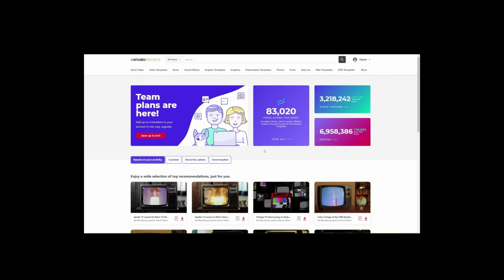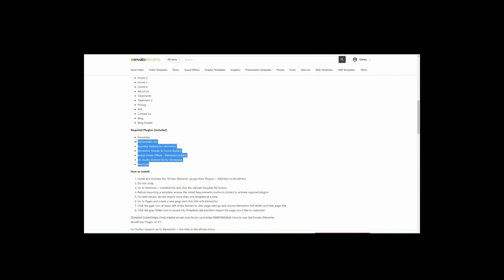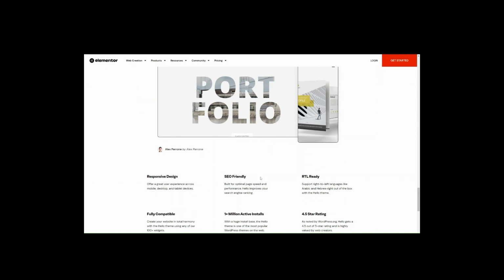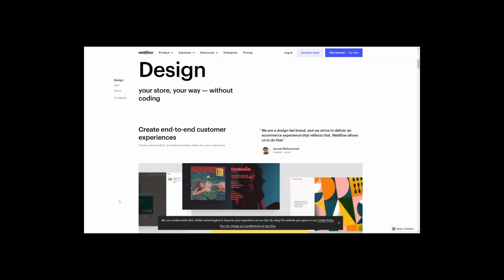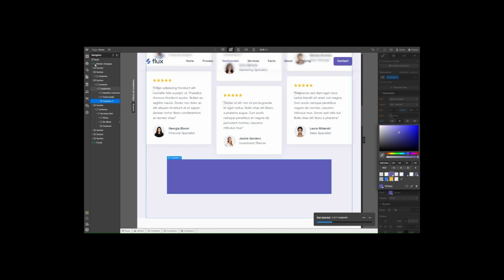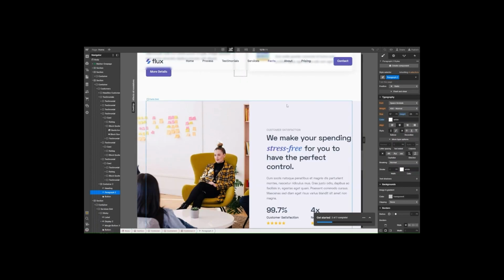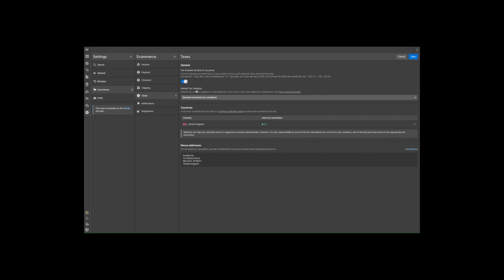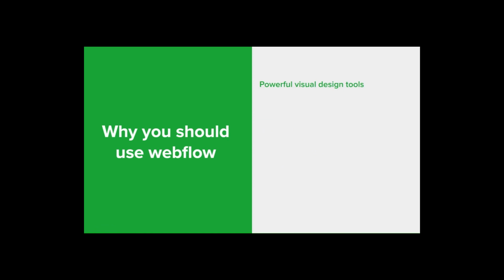Budget-Friendly Web Design Resources | Web Design For Beginners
Looking to create a stunning website without breaking the bank? You've come to the right place! In this comprehensive guide, we'll explore budget-friendly web design resources that cater to every skill level, from beginners to seasoned pros.

In today’s video, we’re exploring budget-friendly web design resources to help you build an impressive online presence without overspending. We'll compare three popular platforms—WordPress, Webflow, and Squarespace—each offering unique features to meet different design needs.

What You'll Learn:

1. Introduction to Web Design Platforms
Learn what web design programs are and how they empower users to create, manage, and customise websites. We'll provide an overview of their functionality, benefits, and use cases.

2. WordPress: Endless Flexibility
A favourite CMS globally, WordPress offers:
A vast range of themes and plugins.
Full customisation potential for businesses, blogs, portfolios, and more.
Tips for selecting responsive themes compatible with popular plugins like Elementor.
Potential drawbacks include the need for ongoing maintenance and security management.

3. Webflow: Designer-Friendly & No Code
Perfect for professionals seeking robust design tools, Webflow delivers:
A visual editor for code-free design.
Responsive layouts and dynamic interactions.
E-commerce functionality for online stores with seamless payment integrations.
Challenges such as a steep learning curve for newcomers and higher pricing tiers.

4. Squarespace: Sleek Simplicity
Squarespace shines with its:
Visually appealing templates and ba eginner-friendly interface.
Built-in e-commerce features and SEO tools.
Limitations in customisation flexibility compared to WordPress or Webflow.

5. How to Get Started
Step-by-step tutorials for WordPress and Webflow.
Insights into Webflow’s template selection, site-building tools, and e-commerce setup.
Practical tips for optimising usability, navigation, and mobile responsiveness.

6. Who Should Use These Platforms?
WordPress: Ideal for those prioritising flexibility and scalability with access to extensive community support.
Webflow: Great for creatives and businesses wanting a visually stunning, professional website.
Squarespace: Best for beginners and those seeking a straightforward setup for small businesses or personal projects.

7. Pricing Breakdown
Compare the pricing plans of each platform to determine which aligns with your budget and goals:
WordPress: Cost-effective but dependent on hosting and plugin choices.
Webflow: Free to start but offers advanced features through scalable paid plans.
Squarespace: Flat monthly pricing with all-in-one solutions.

Key Takeaways:
This video equips you with actionable advice to select the best platform based on your needs, budget, and experience level. Whether you're creating a blog, portfolio, or online store, we’ve got you covered.

Why Watch?
Save time and money with insider tips on web design.
Understand the pros and cons of leading platforms before committing.
Discover tools that make building a professional website accessible for everyone.

LinkedIn: ProfileTree - We Design and Digital Marketing